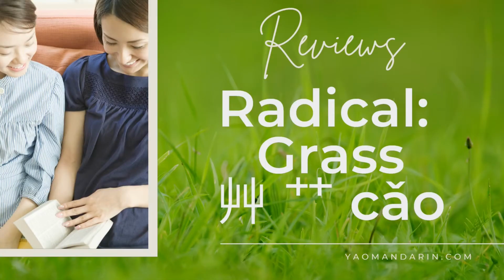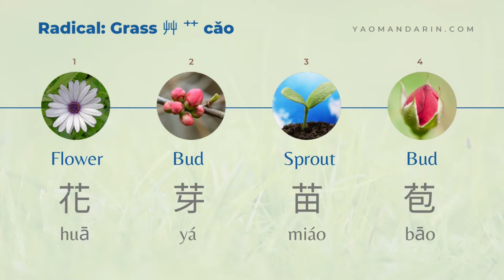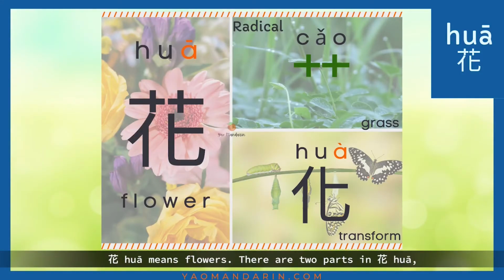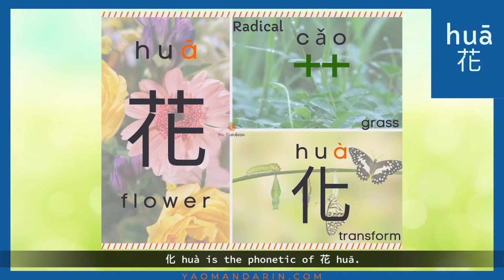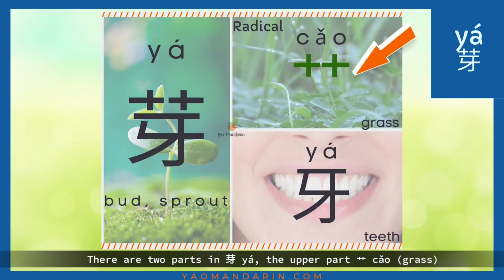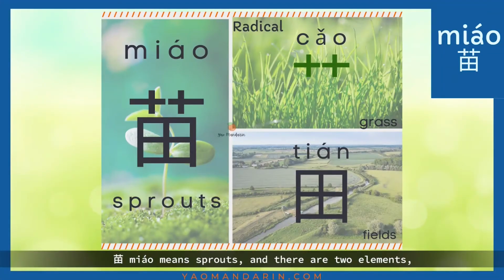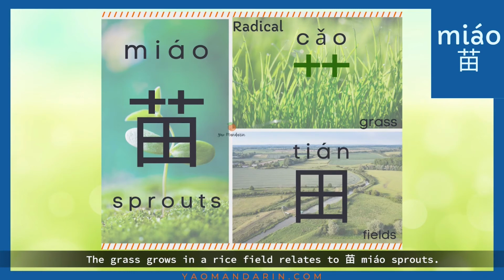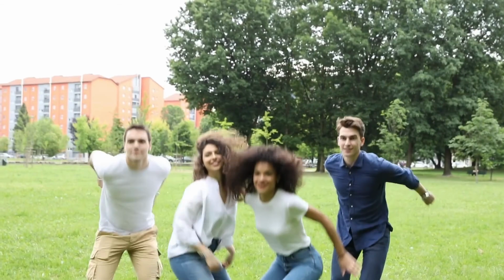Learn 4 Chinese Characters in Just 3 Minutes! - Chinese Radicals Grass - Ep.2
You will learn how to say in Mandarin and character decompositions of the four characters below.  It's my series of the most commonly used Chinese radical, 艸 艹 cǎo, grass.  Believe me, it's step by step and beginners friendly.  If you want to know more about them, the links to the full video are below.

I am Yáo, and my first language is Mandarin Chinese.  Yào means "want" in Mandarin Chinese.  I want to share Mandarin Chinese learning materials and traditional Chinese characters because each character is beautiful.

In this video: 花 huā flowers, 芽 yá buds, 苗 miáo sprouts, and 苞 bāo buds.

0:00 Intro
1:12 花 huā flowers and 芽 yá buds
2:04 苗 miáo sprouts and 苞 bāo buds
3:06 Review and ending

🏆 Chinese Writing Practice Notebooks